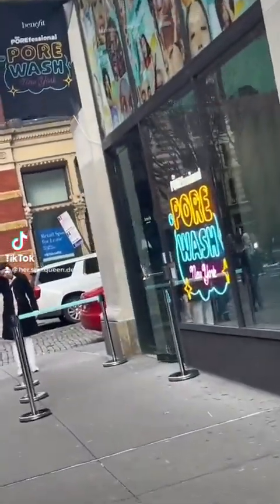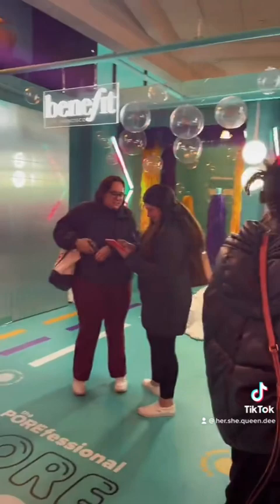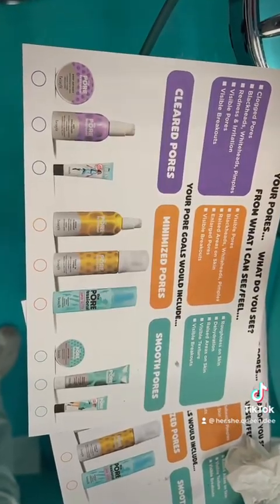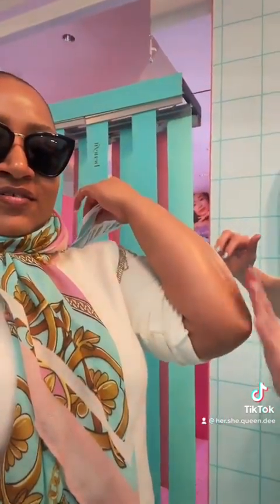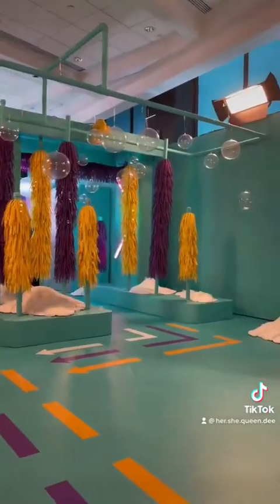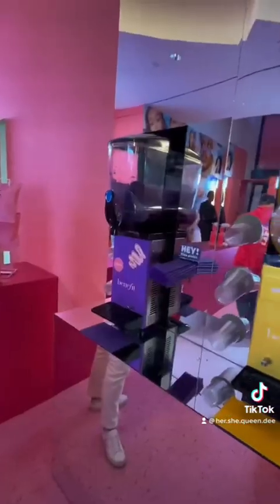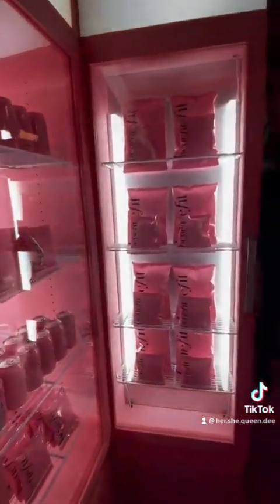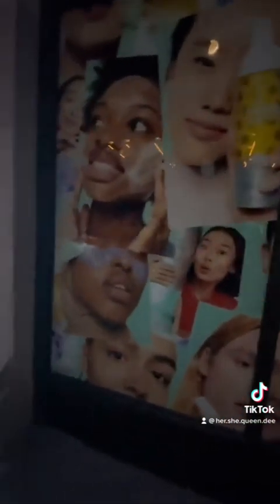Benefit Cosmetics Pop Up NYC 🫧🧖🏽‍♀️💦